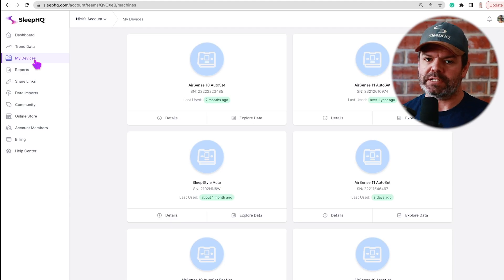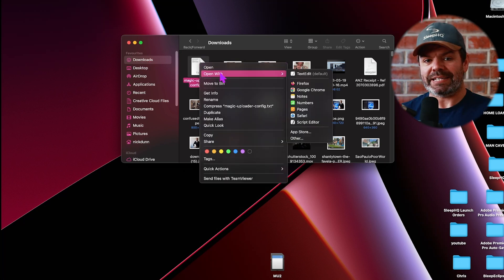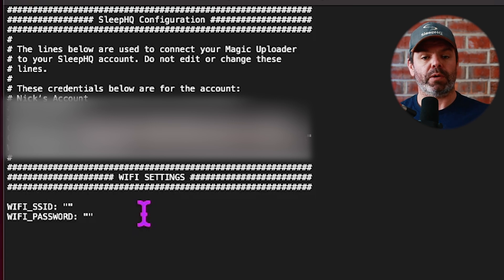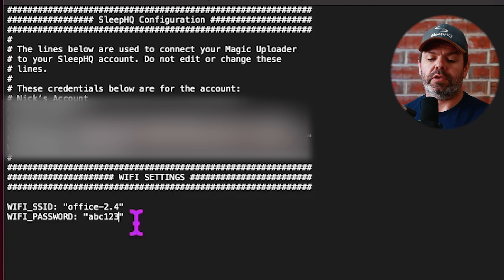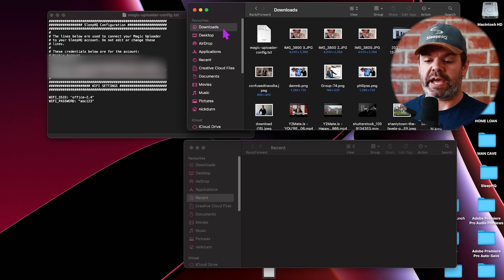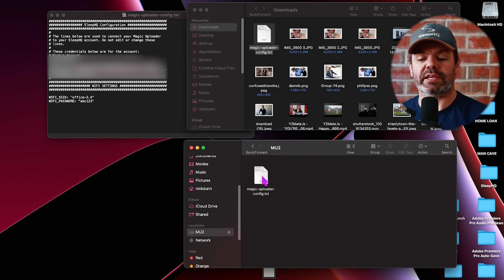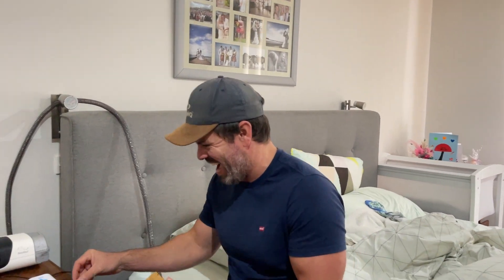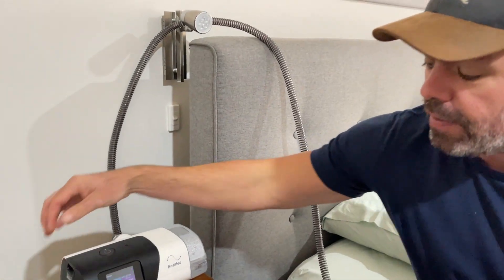SleepHQ Magic Uploader 2.0 Setup Guide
Here's how to set up a SleepHQ Magic Uploader 2.0. The new 2.0 version has over the air updates.

Features Include -
1. High-resolution 'breath-by-breath' analysis - View every apnea and every breath in full detail.
2. Sleep Journal - Track how changes to device settings influence your sleep & therapy results.
3. Custom PDF reports - Detailed therapy reports complete with journal entries.
4. Therapy Trends - Monitor changes to your apnea control over time.
5. Support - Access to the SleepHQ Community Forum
6. Education - From CPAP novice to therapy PRO. Master your device and settings with the SleepHQ Academy course
7. Blood Oxygen, Heart Rate & Movement Data - Connect a SleepHQ O2 Ring to your account to view additional data sources and take your therapy to the next level.
8. Access to exclusive, member-only discounts on the latest and greatest CPAP gear

Uncle Nicko